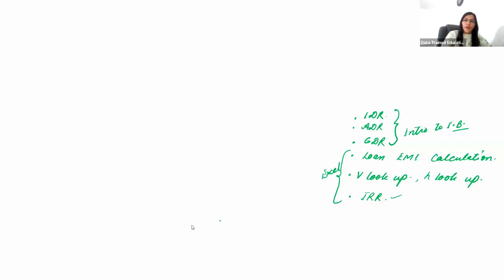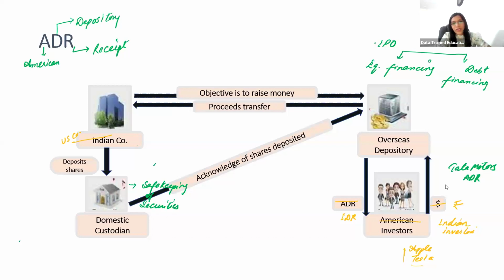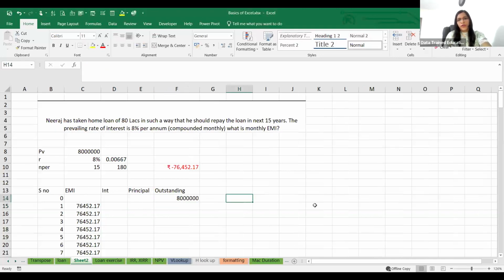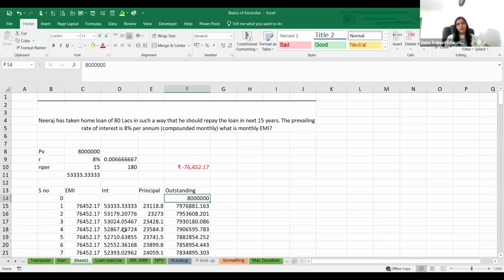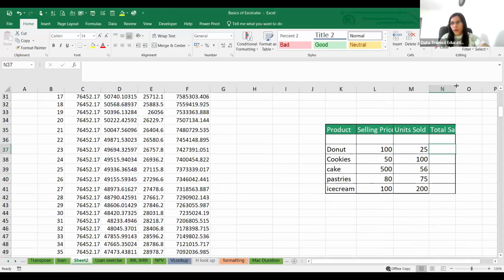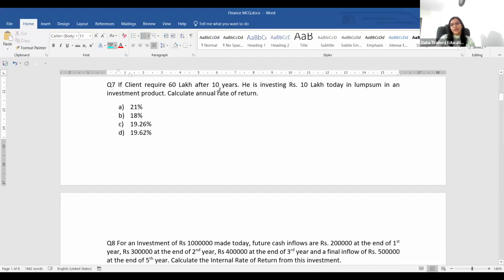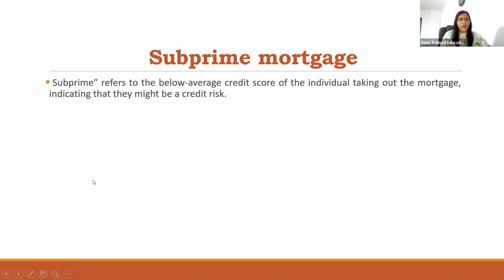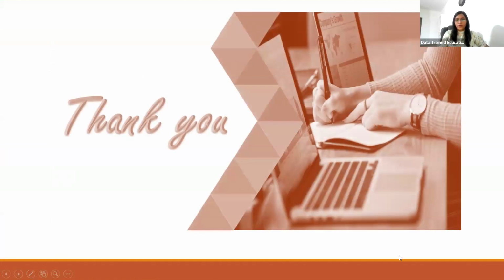Microsoft Power Point in Investment Banking Lacture-13